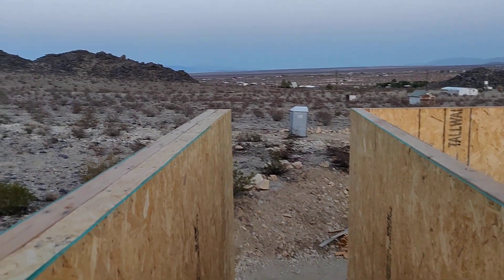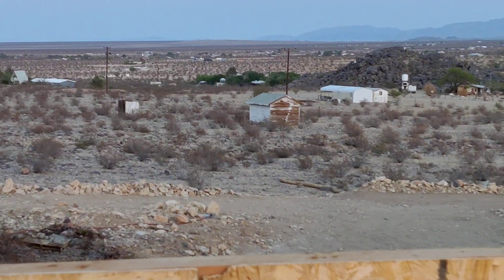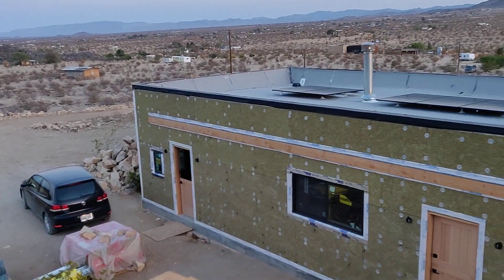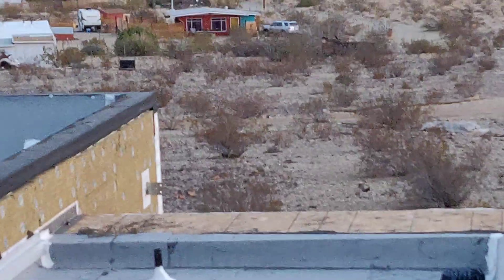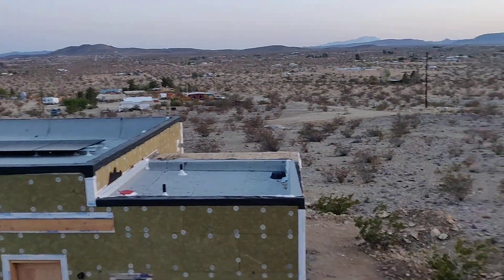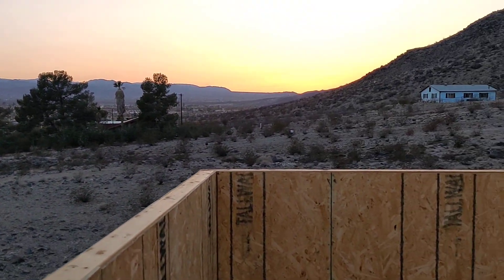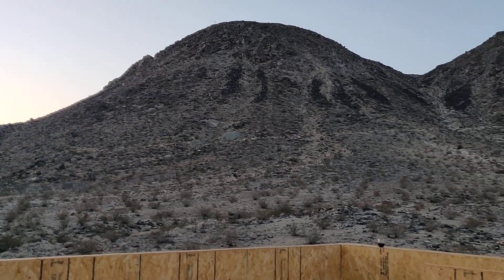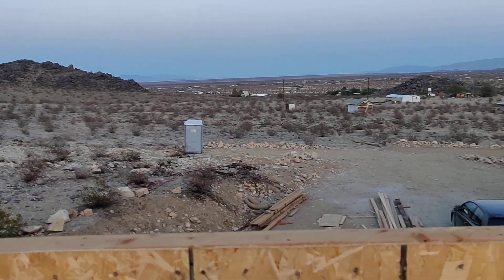3 goat April 2022. doors just went in